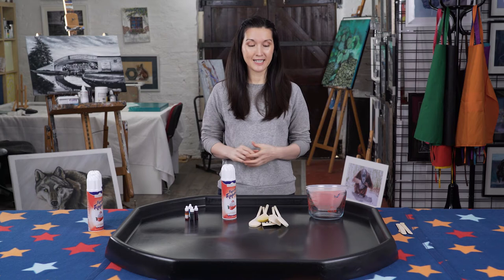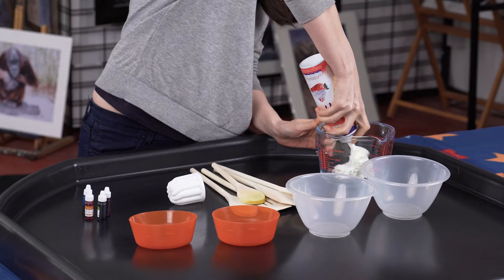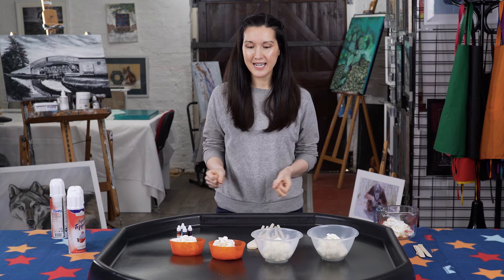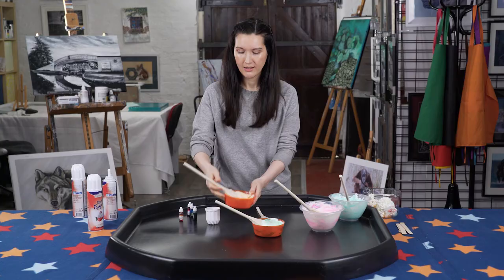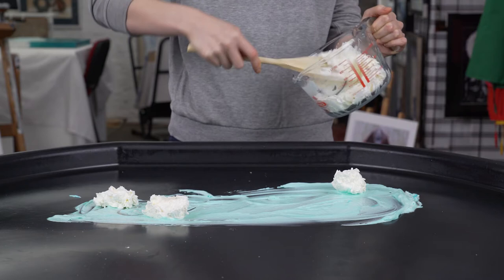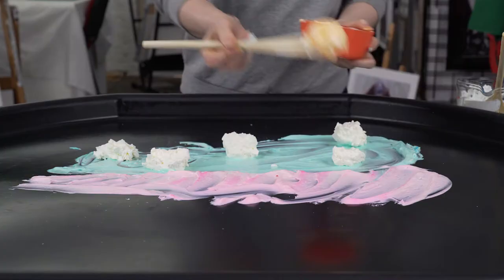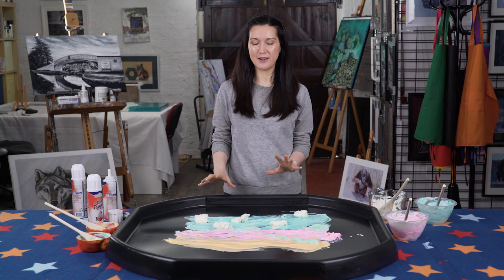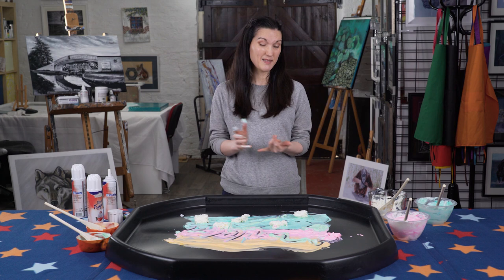Cloud Painting | Wind Activity (Messy & Taste-Safe) My Sensory Adventures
A step-by-step video to show you how to set up and enjoy our Wind activity -Cloud Painting - which is our messy and taste-safe activity.

Head on over to our ‘Sensory Sounds’ Wind video to enjoy this activity with our unique soundtrack to create a theatrical experience at home.

All activities sheets and extra resources will be available via the Carbon Theatre website. Please sign-up to become one of our Sensory Explorers - you’ll get access to all resources and make sure you are the first to hear when each video is released!

We’d love to hear and see how you get on, so tag us in your pictures SensoryAdventures and share news of what you enjoyed exploring at home so we can make plans for our next big adventure…

This Wind video is part of My Sensory Adventures - find more of our activities on our YouTube channel and on our website.

Sensory Specialist: Natalya Martin
Performers: Helen Crevel & Courtenay Johnson
Filming: RYG Films
Producer: Courtenay Johnson

A Chiral Communities project produced by Carbon Theatre, supported by National Lottery Community Fund and Margaret Giffen Community Fund.